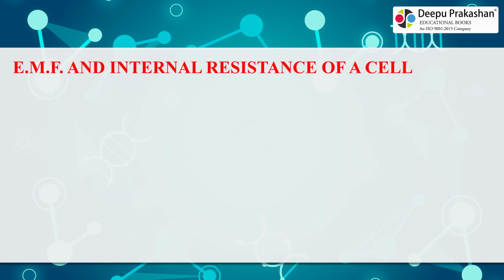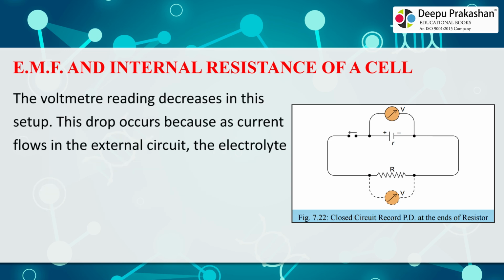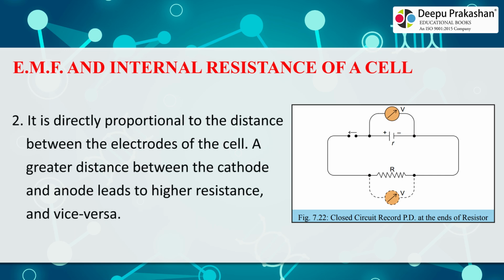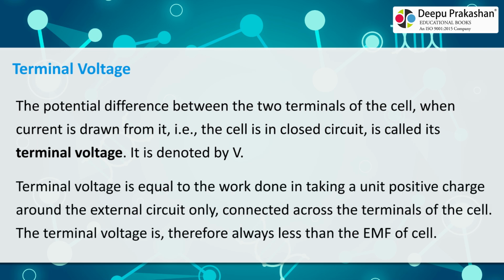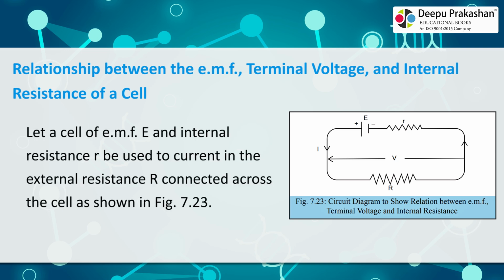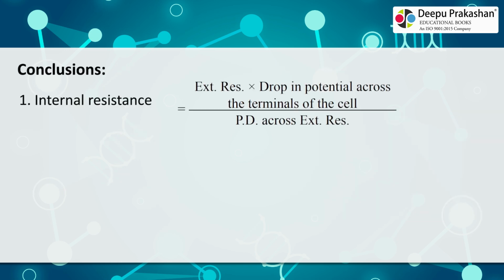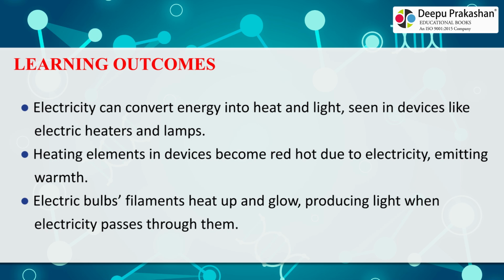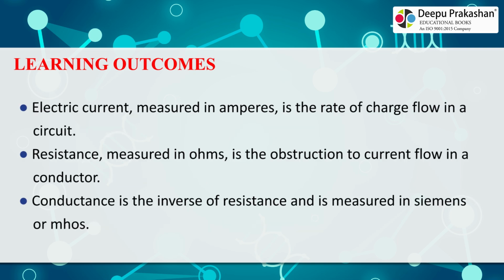Topic- 7.13 : E. M .F and Internal Resistance of a Cell | Chapter-7 | Physics | Class-10 (ICSE)